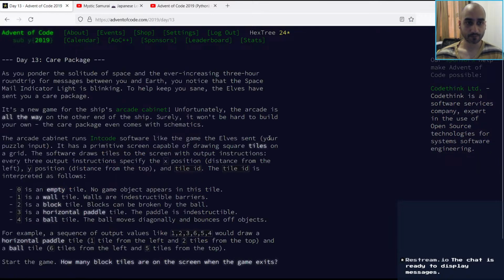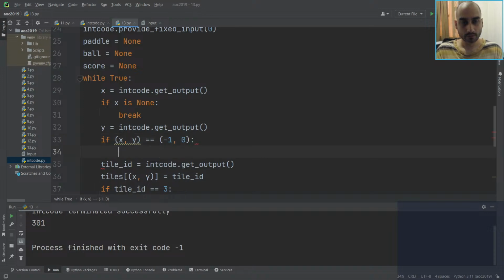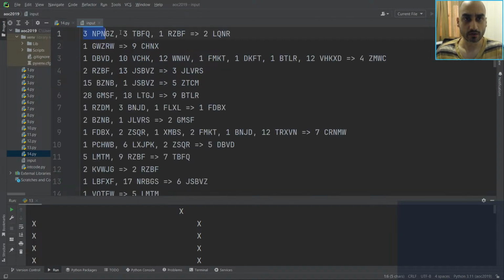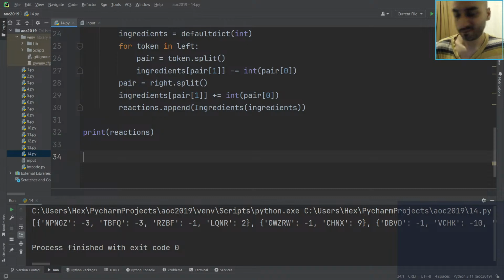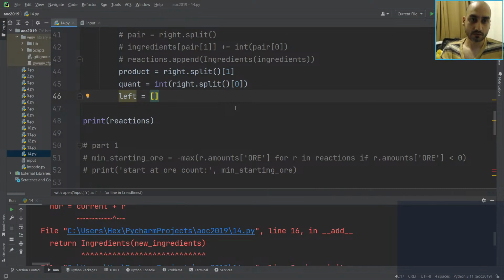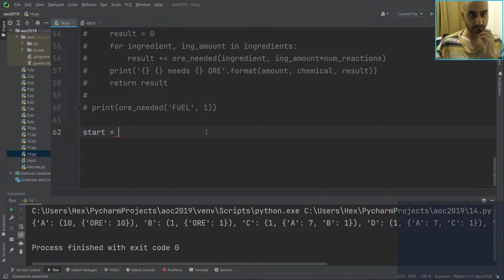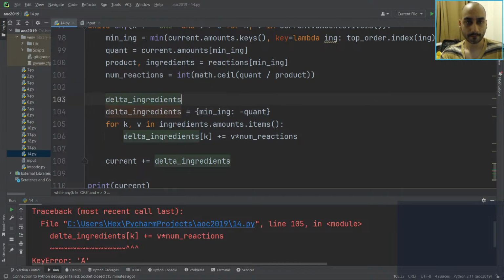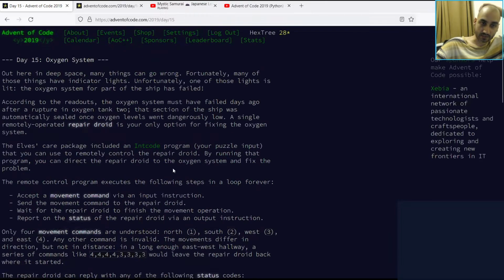Advent of Code 2019 (Python) - days 13+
I may not respond often to Youtube chat, join my Twitch chat instead